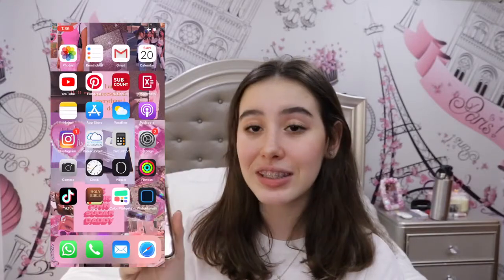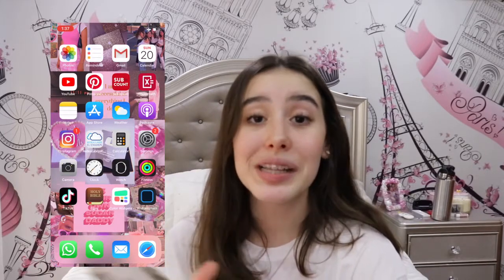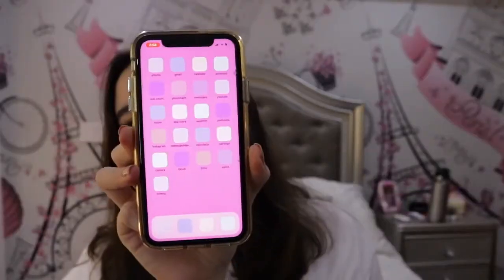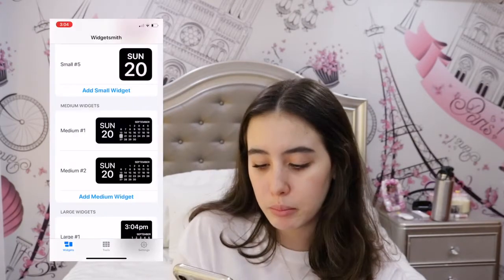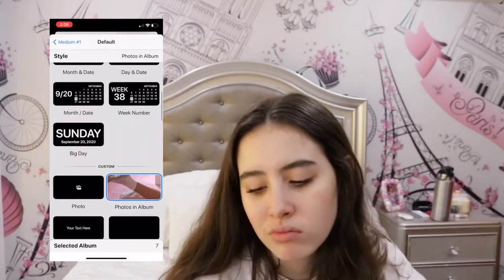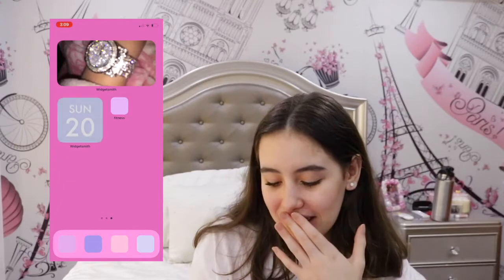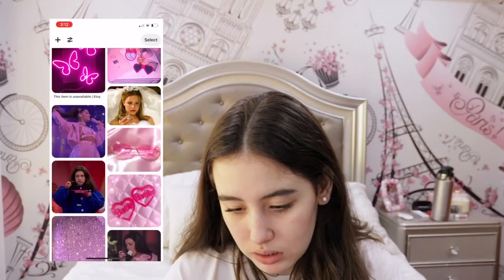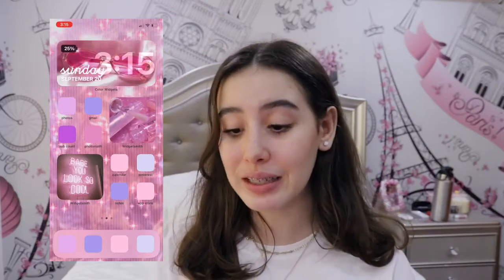how to change app icons on iphone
how to change app icons on iphone IOS 14, see the full video length to know how to change app icons on iphone.